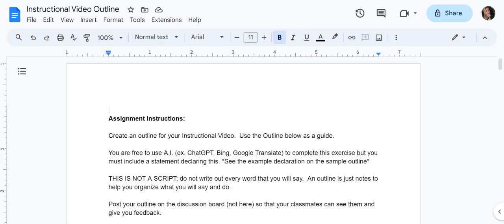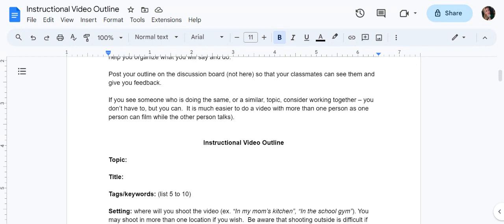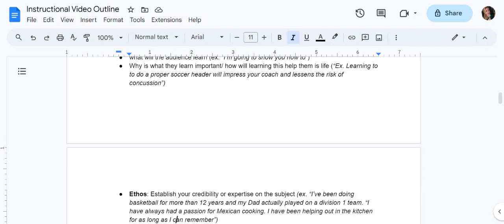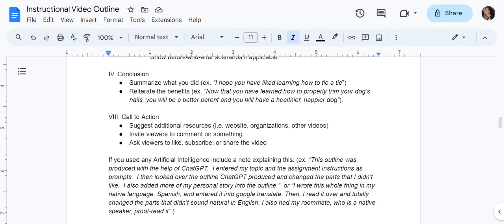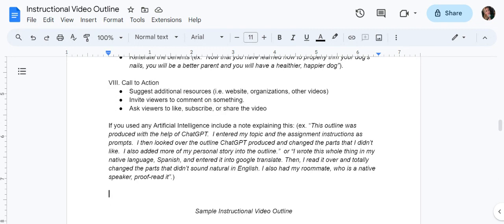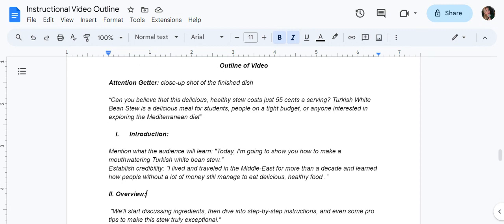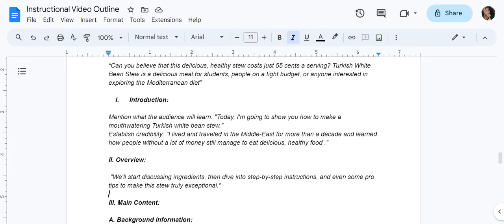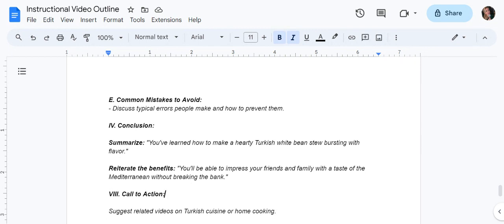Instructional Video Outline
In this video, Dr. Corry goes through the Instructional Video Outline assignment.